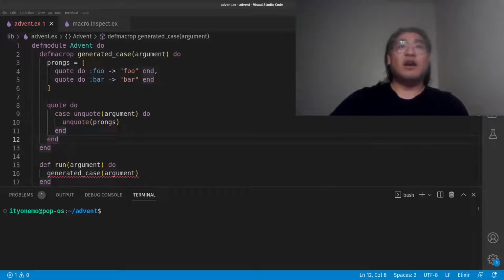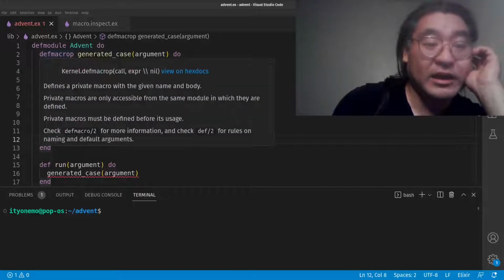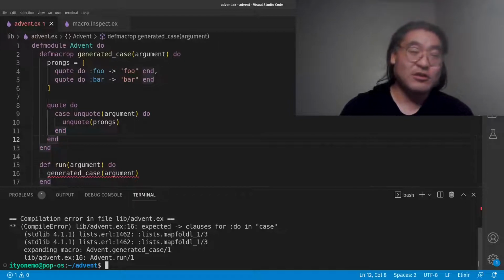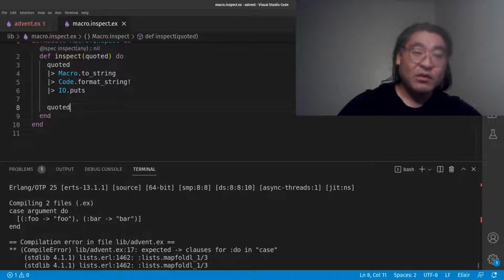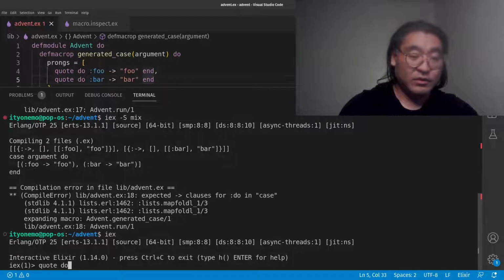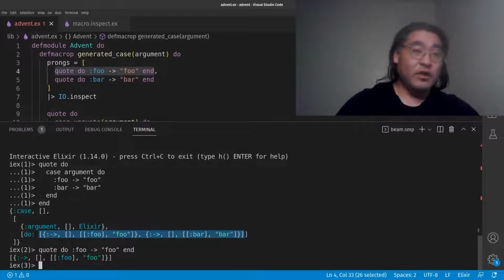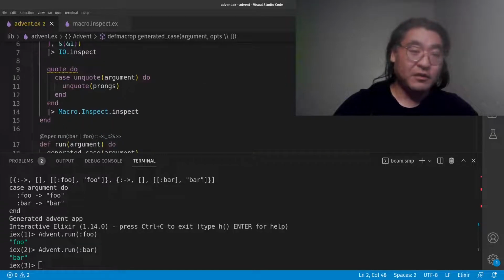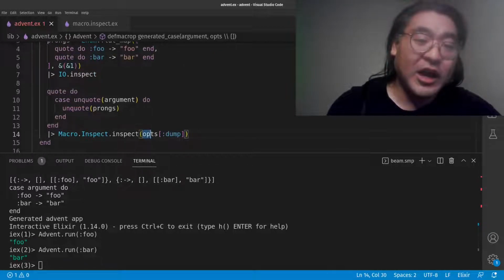Macro.Inspect - a tool for debugging macros: Advent of Elixir day 14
I show off Macro.Inspect, which is a very useful tool for debugging macros.  Also, a bit of process around how to figure out what you're doing wrong when you try to write AST for a macro.